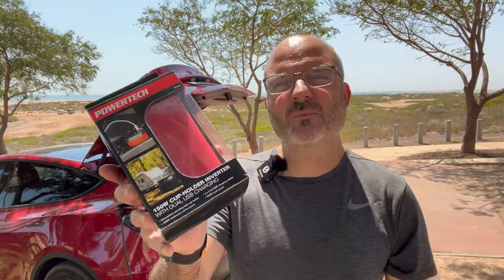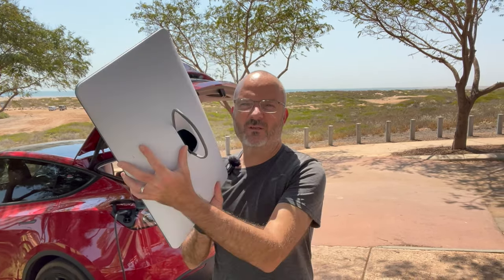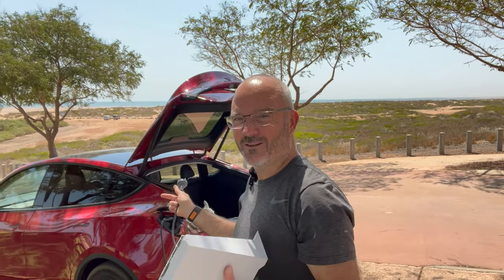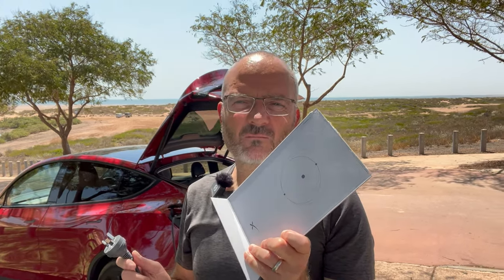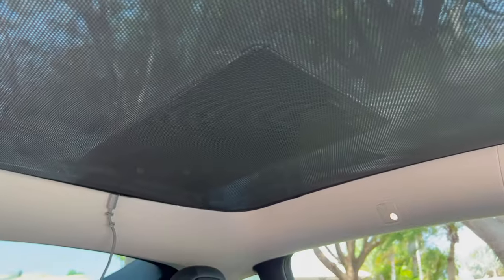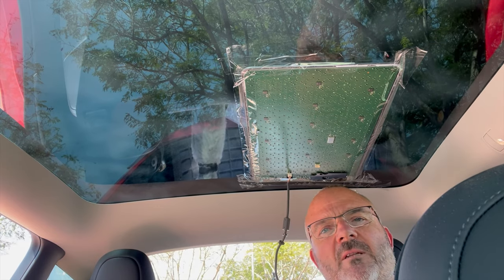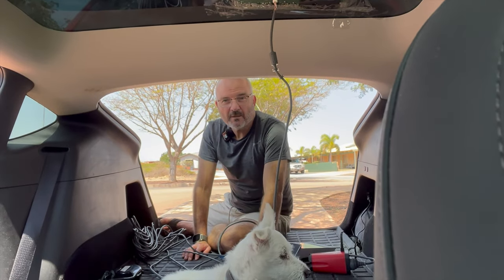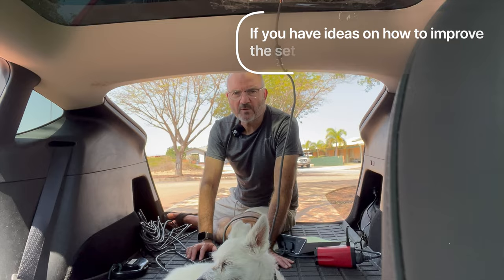How [NOT] to mount Starlink into the sunroof of your car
In our lap of Australia we are heavily reliant on good internet. The Interview Coach @theinterviewcoach8121 will be needing it to conduct video conferencing sessions with her clients. We are using Starlink to do that.

A goal of mine is to also use Starlink in our car while it's in motion. This will be useful for remote areas of Australia, and there are many of those, where mobile phone reception is patchy or non-existent.

This video is part 2 of a series. In the first video I showed a simple method to remove the chunky housing and motorised mount of the Starlink.

In this video I show a temporary setup where the Starlink is mounted to the panoramic sunroof of our Tesla Model Y and powered by it's own router using a 12 DC to 240 AC inverter.

We have started a 25,000 km+ figure “8” lap of Australia in our Tesla electric car. The planned route is  Canberra - Port Augusta - Darwin - Broome - Perth - Port Augusta - Alice Springs - Mount Isa - Townsville - Sydney - Melbourne - Hobart.

At the time of posting this video we are in Port Hedland WA.